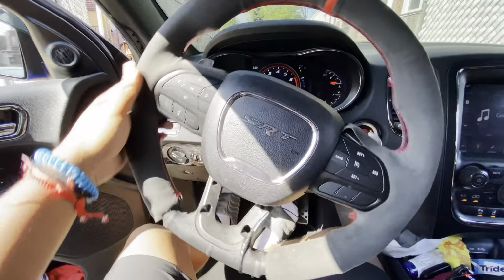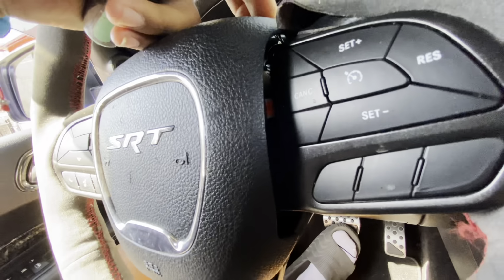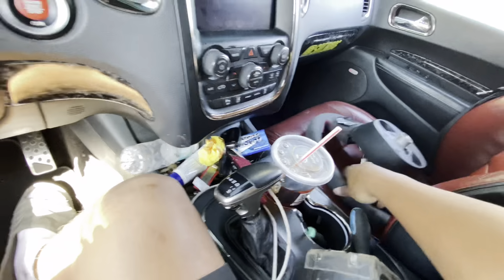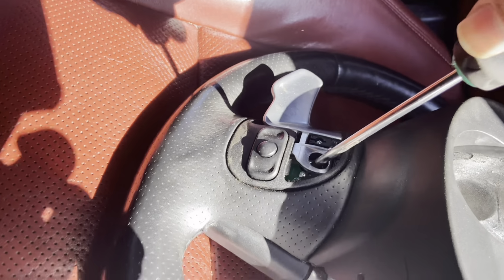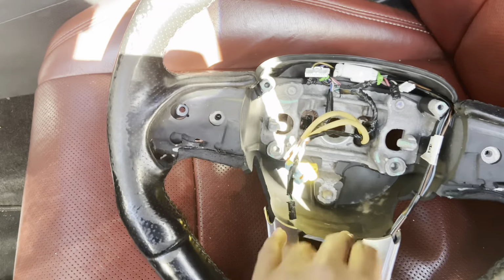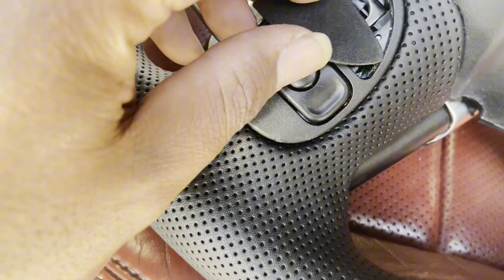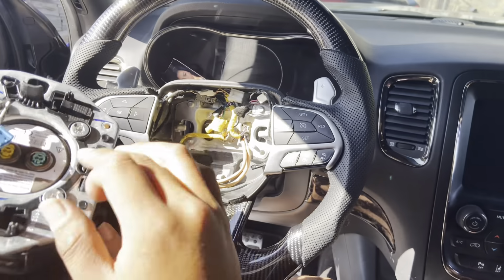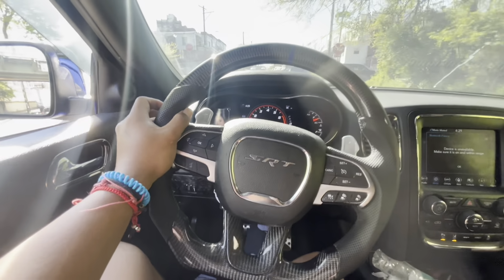HOW TO INSTALL A CARBON STEERING WHEEL ON ANY DODGE !!!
Camera used : Sony Alpha a7 III Mirrorless Digital SLR Camera with 28-70mm Lens Kit Video Bundle + LED Video Light + Microphone + Extreme Speed 64GB Memory(20pc Bundle), ILCE7M3K/B

Hashtags srt dodge scat mopar wraithlight statlight opticfiber rbglight hellcatdaytona durango #392